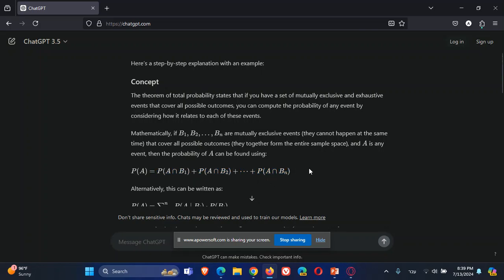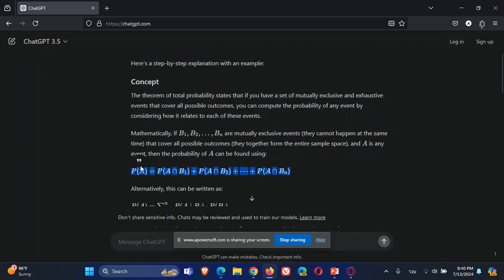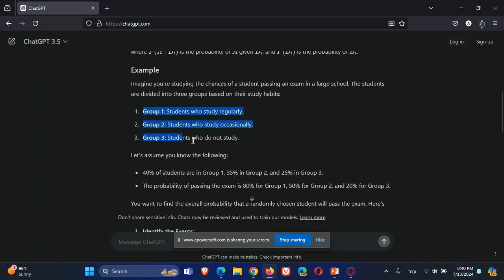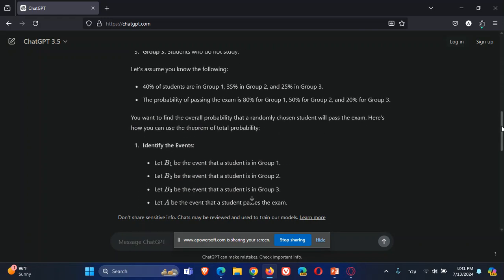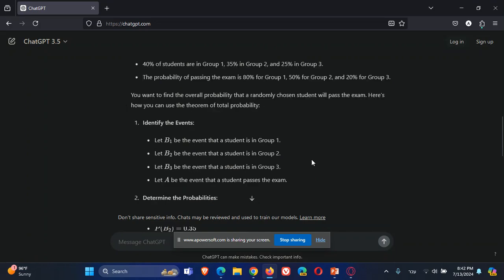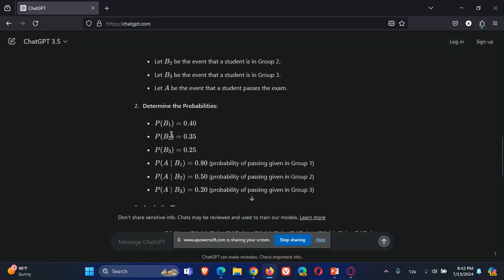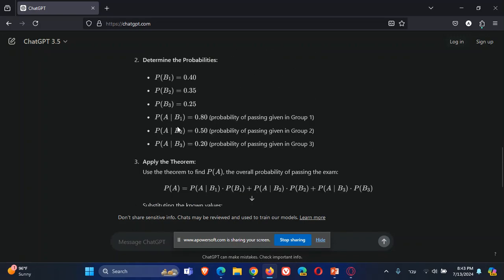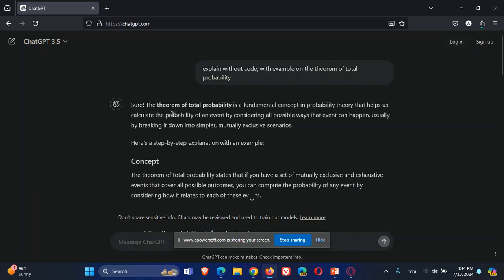Data Mining and Machine Learning Naive Bayes Theorem of total probability